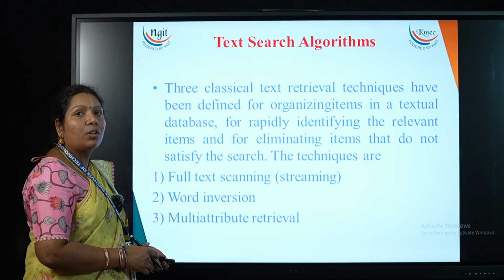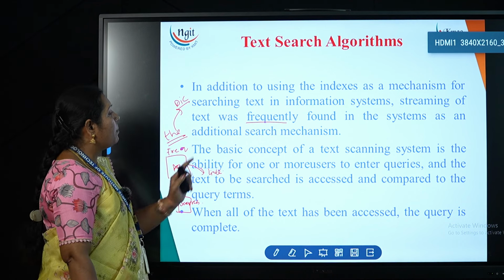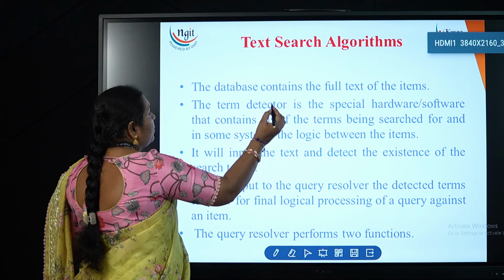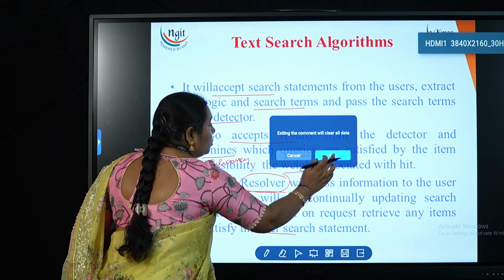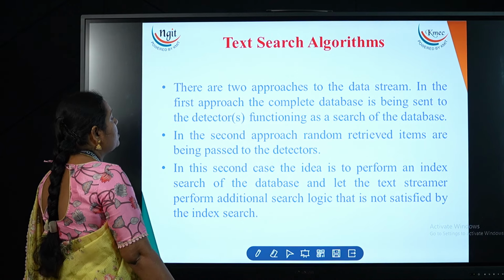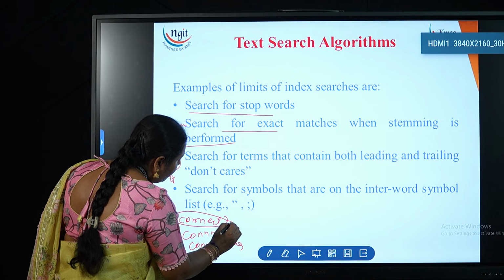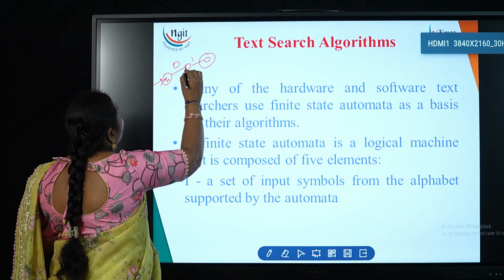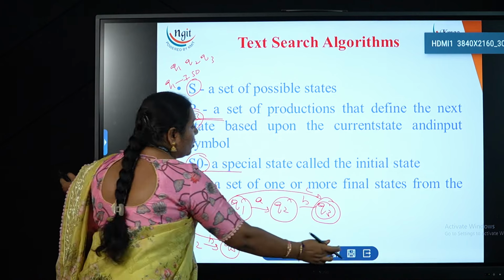5.1 Text Search Algorithms